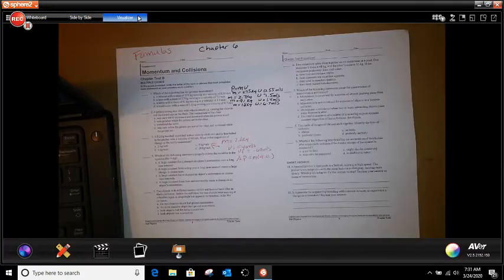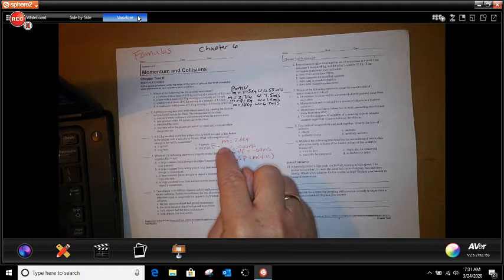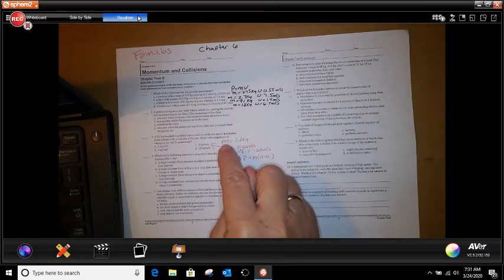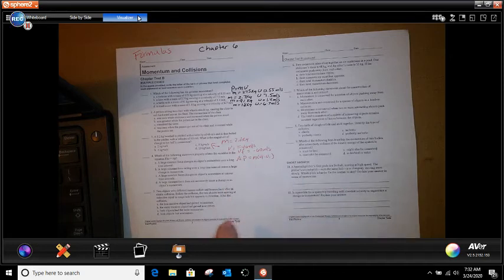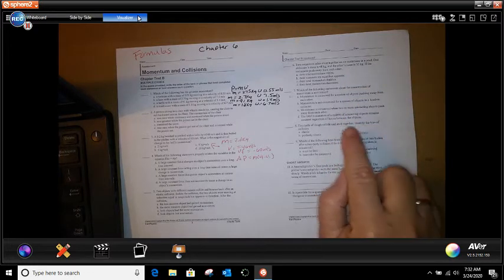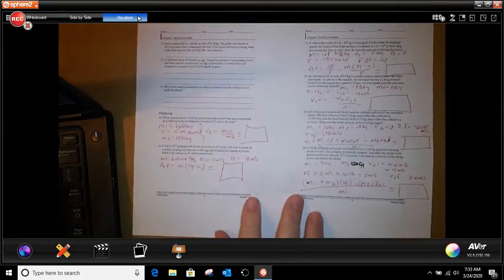Physics honors test ch 6 physics honors